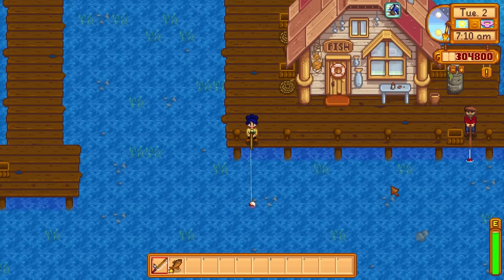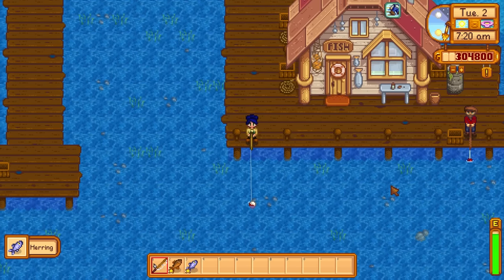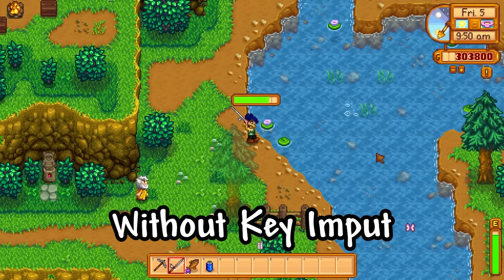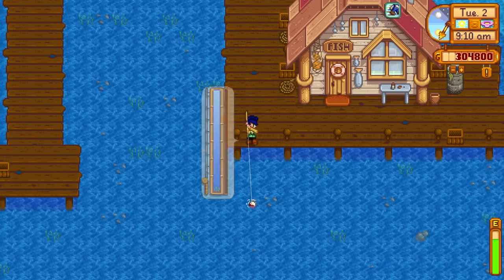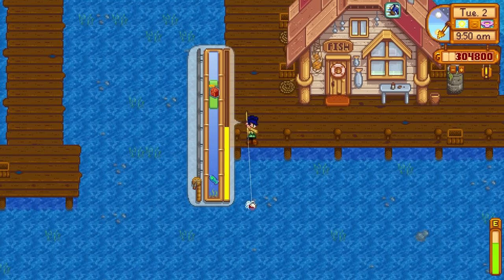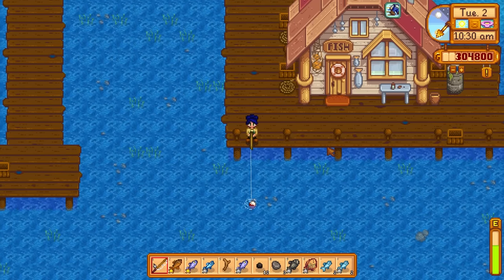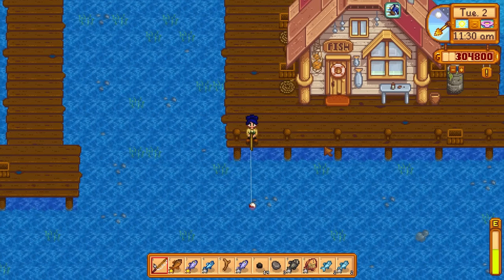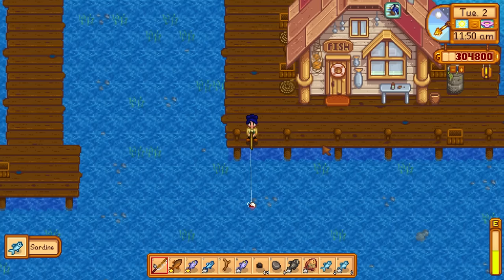How To Make Fishing Easier In Stardew Valley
Rants have been a mainstay on on my twitch for years now and finally they are coming to my YouTube. I plan for these types of videos to be sporadic but will be sprinkled in every now and again to fill out when I'm working on other challenges.